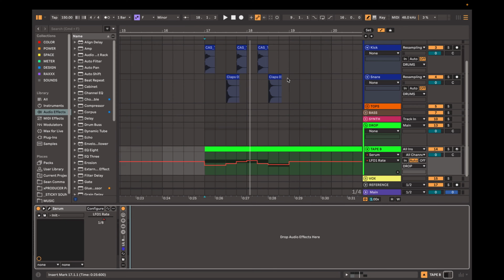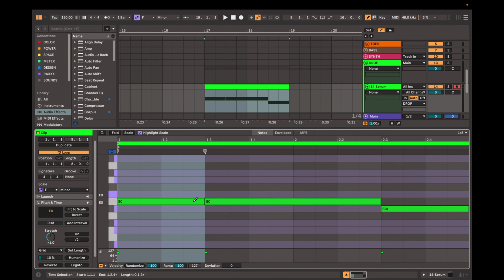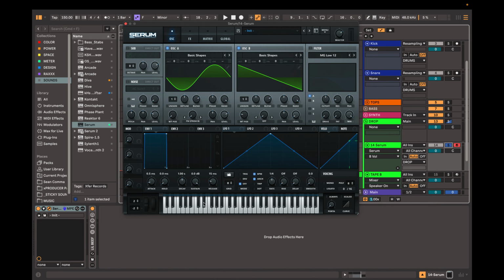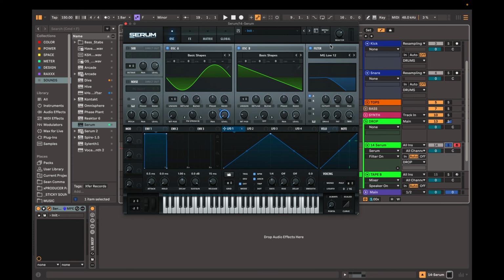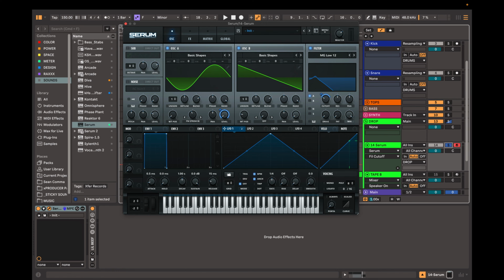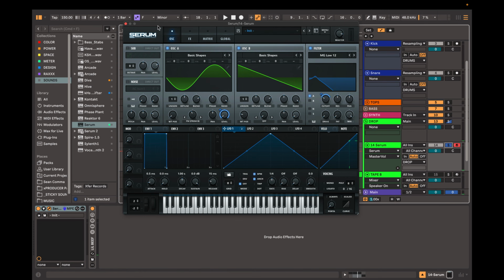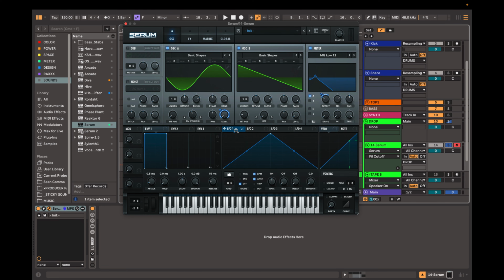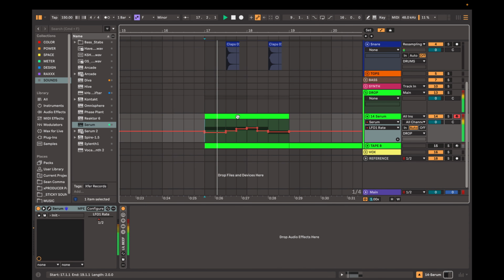How To Make Tape B Bass Sound in 3 MINUTES!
In this tutorial, learn how to create a TAPE B style bass sound using Ableton Live and Serum.

Interested in producing 2-3 pro-quality Bass Music / EDM tracks per month? Connect with our team to see if you'd be a good fit for our community of driven, like-minded artists